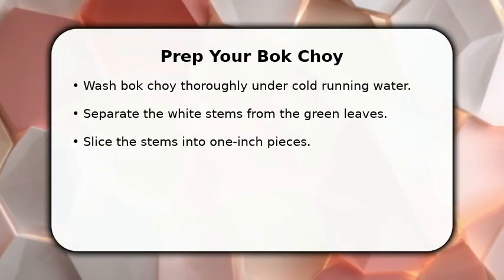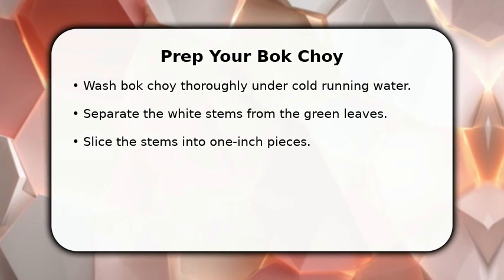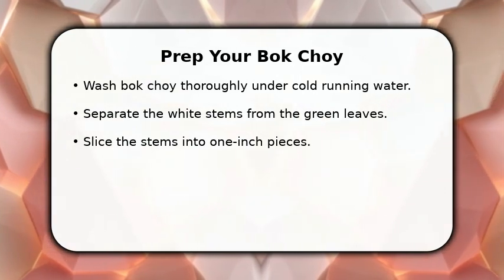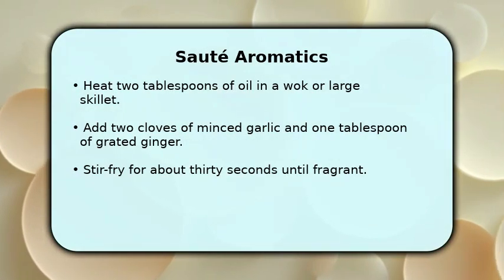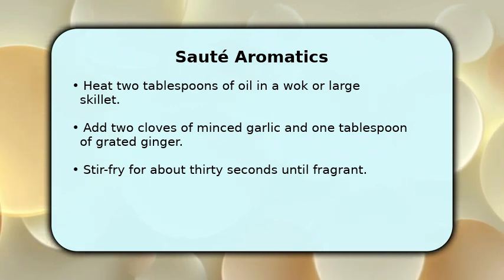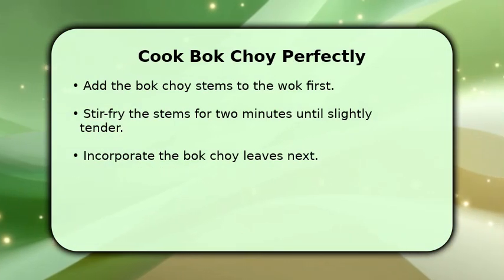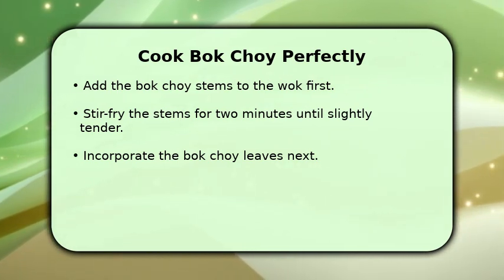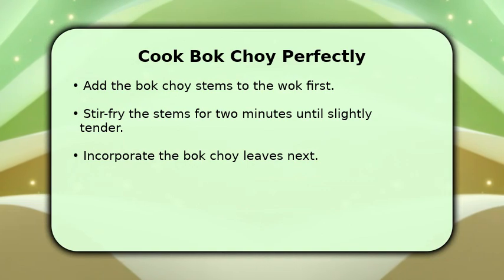How to Make Stir Fry Bok Choy (Only Way)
▸ (c) In this video, we'll show you the only way to make a delicious stir fry bok choy dish. With just a few simple ingredients and some basic cooking techniques, you can create a tasty and healthy meal that's perfect for any occasion. From prep work to serving, we'll walk you through every step of the process.

stir fry bok choy recipe, how to cook bok choy, bok choy stir fry only way, easy stir fry recipes, healthy cooking methods, bok choy nutrition facts, stir fry vegetables, quick and easy meals, cooking with bok choy, simple stir fry recipe